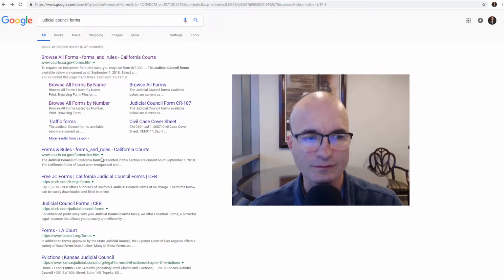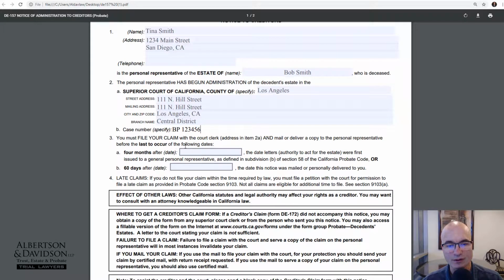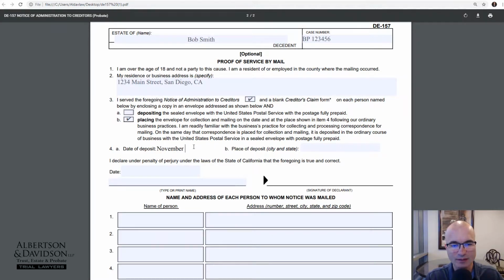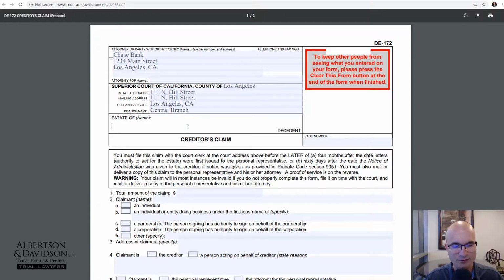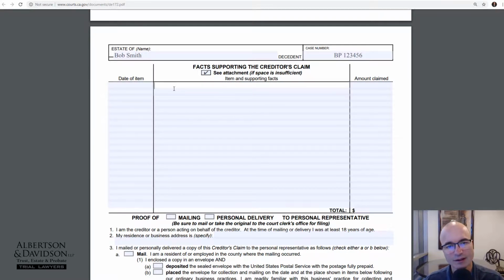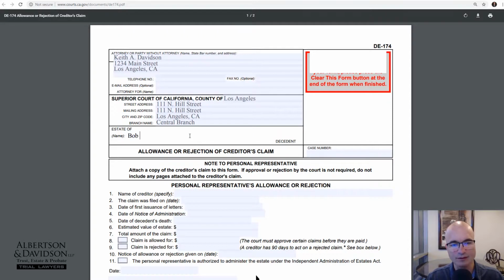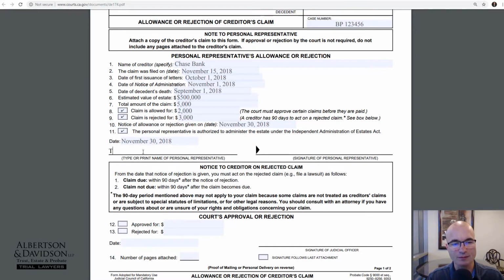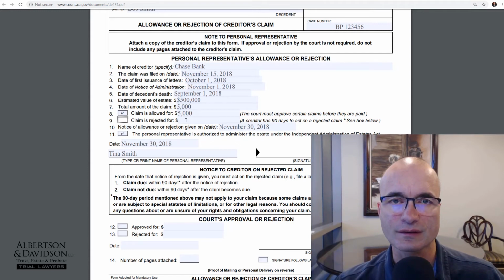California Probate Creditor's Forms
Every California probate estate requires notice be given to all known creditors.  The creditors then must file a creditor's claim, and the personal representative will then allow or reject the claim.

In this video, partner Keith A. Davidson discusses three forms that relate to creditors: the Notice to Creditors (Form DE-157), the Creditor's Claim Form (Form DE-172), and the Allowance of Rejection of Creditor's Claim (Form DE-174). These three forms will be used for all creditor issues in your California probate estate.